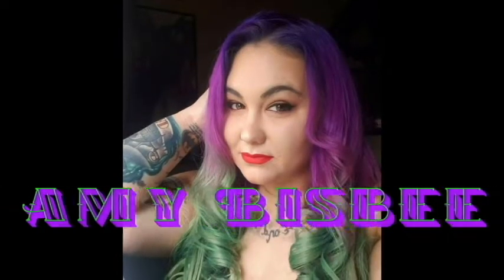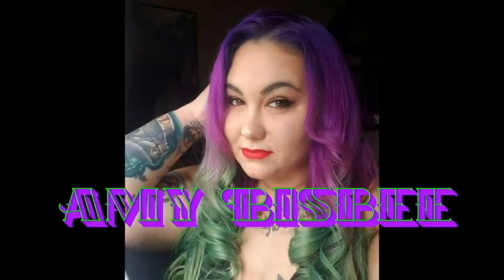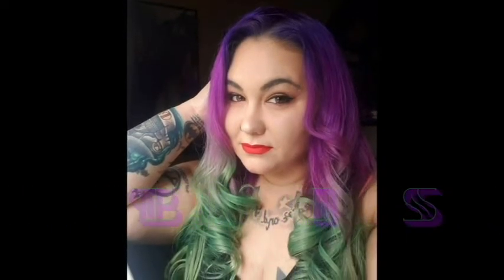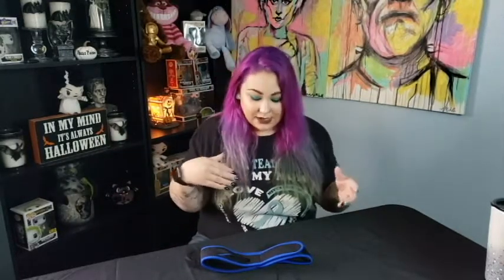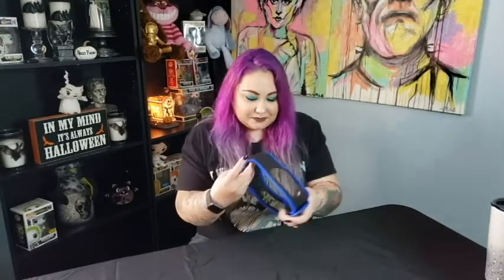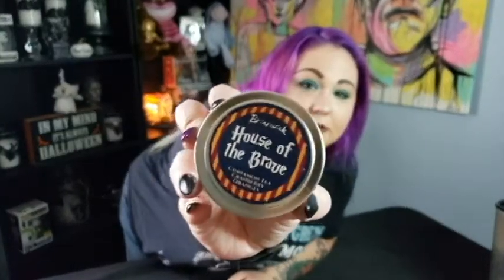CHIN STRAP AND DUNKAROOS